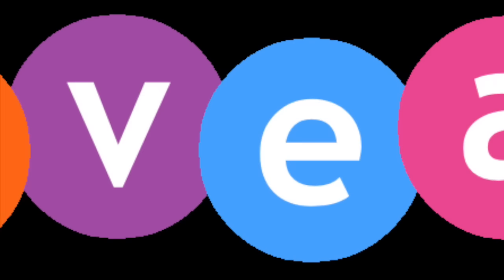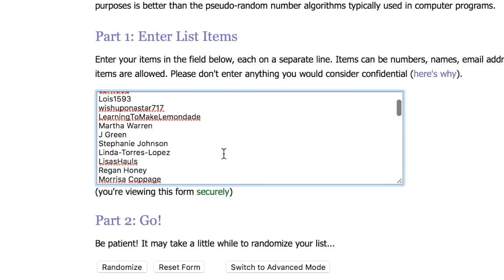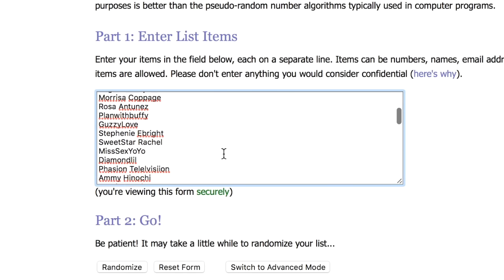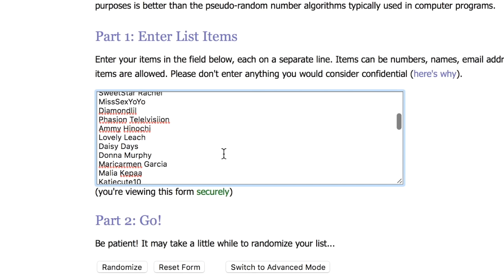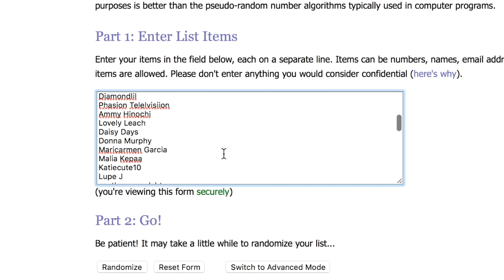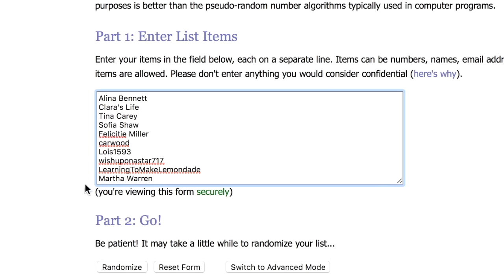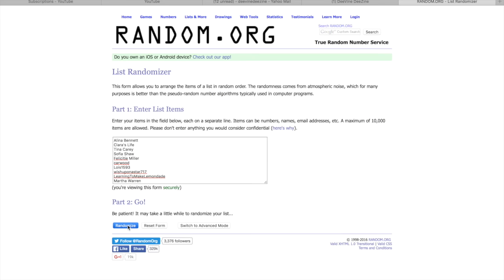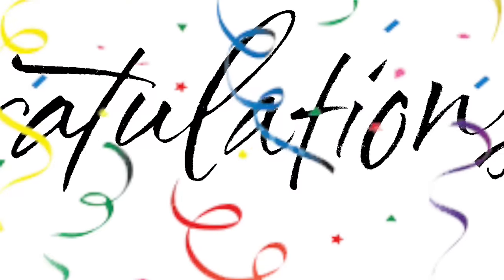* WINNER - WINNER - WINNER * | DT WASHI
See who is the winner for the 10 rolls of Dollar Tree Washi tapes.